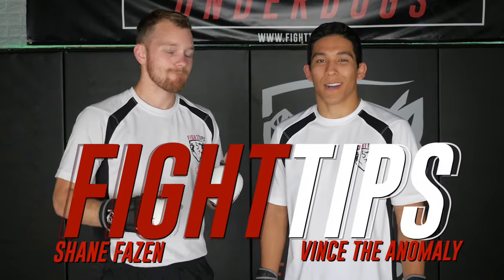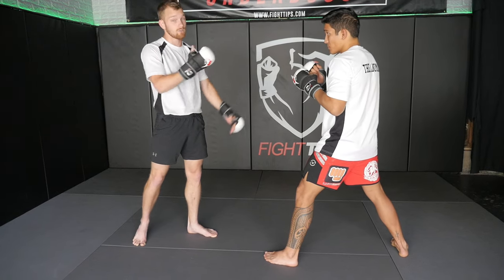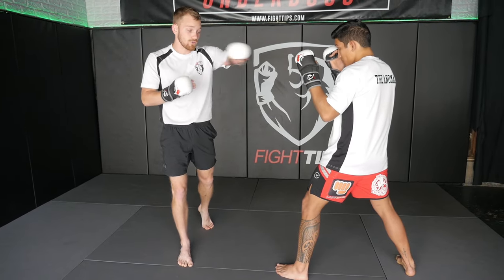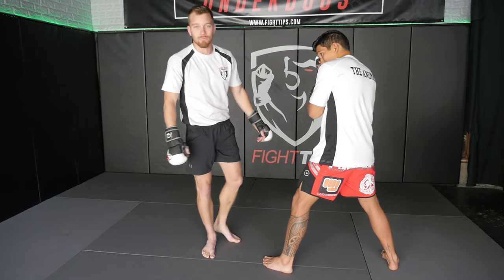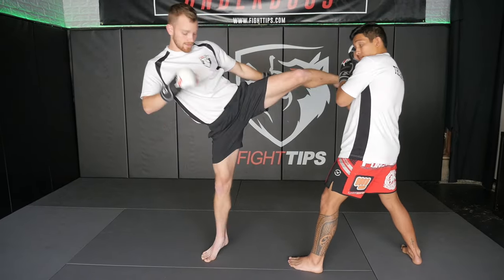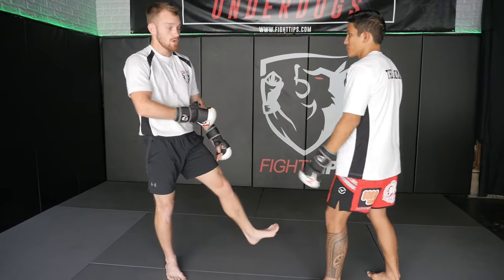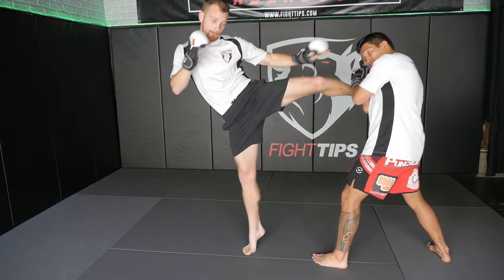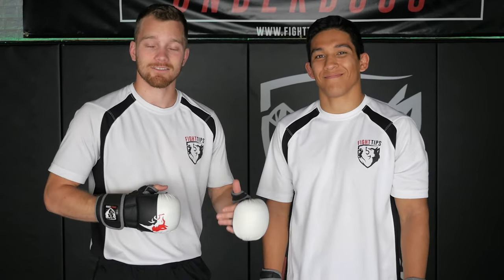How to "Switch Kick": Lead-Leg Roundhouse Kick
When starting Muay Thai or kickboxing classes, many people have trouble with the lead leg roundhouse kick (or "switch kick"). Just know that's normal, as your non-dominant leg usually has less dexterity -- for most of us, that's our left leg. All this means is that you need to practice more with that leg! Some key points when doing this technique:

1. Arm Swing: assist in the rotation of your hips and shoulders by correctly swinging your arms
2. Pivot on Ball of Foot: when kicking to the body or head, rise up onto the ball of your foot as you pivot your toes away from your target
3. Upper Body Tall: don't lean back when you do this; keep your head over your support leg